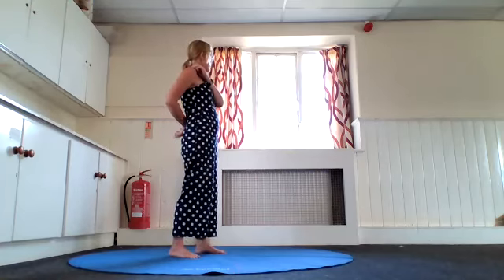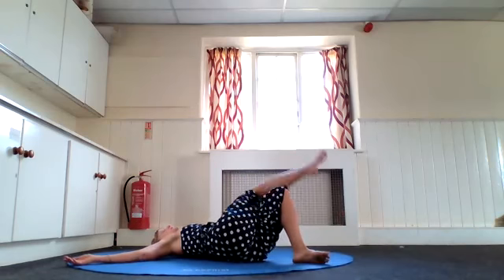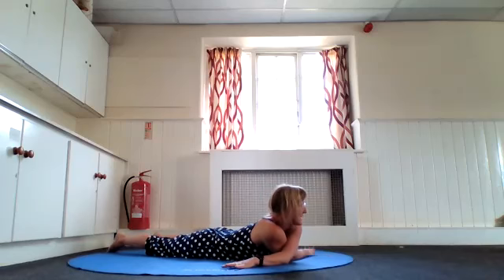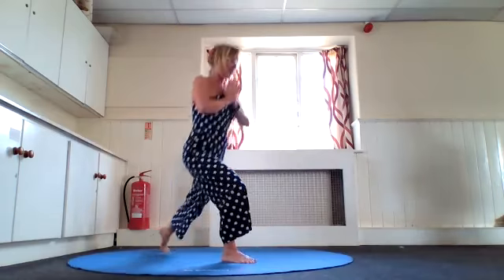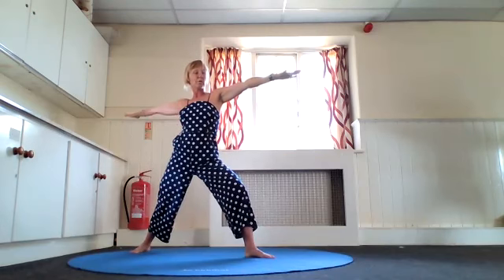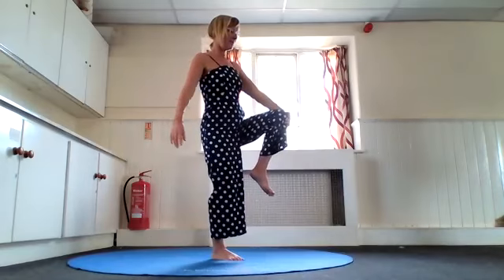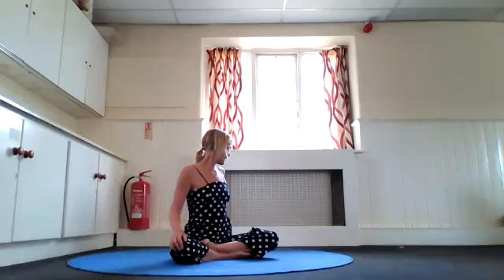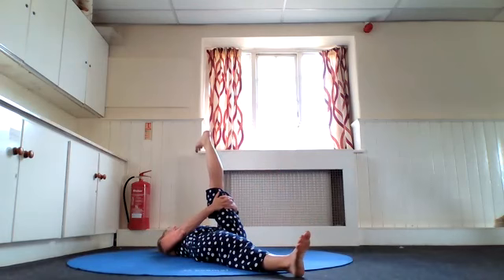Dynamic Yoga with Zoe - Kleshas - Holding Postures for 10 breaths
From holding the postures we begin to meditate - as we meditate we begin to see what sits beneath our mind

Practice at own risk